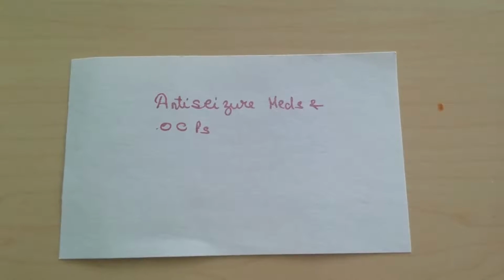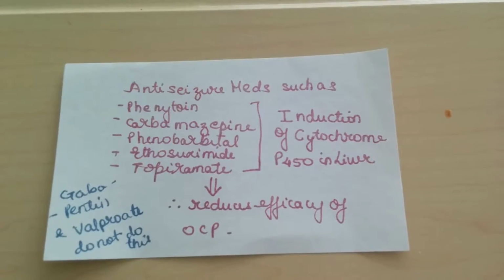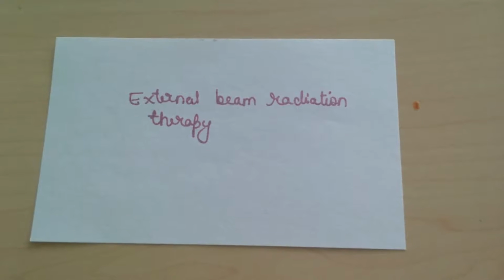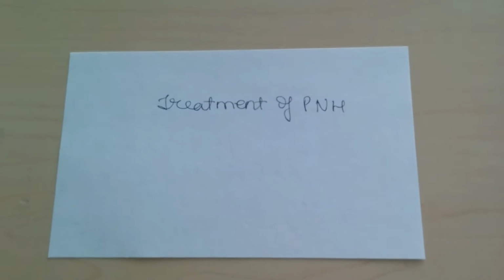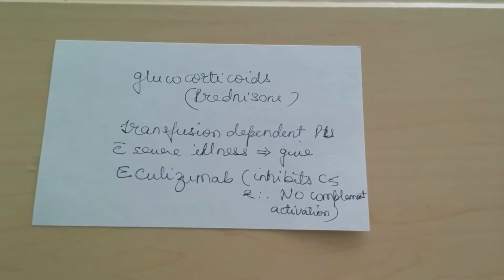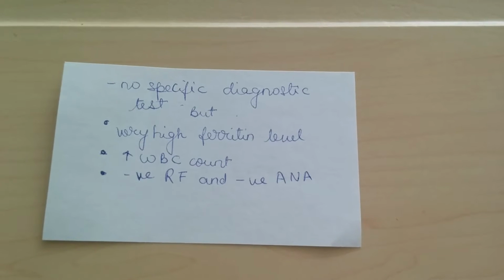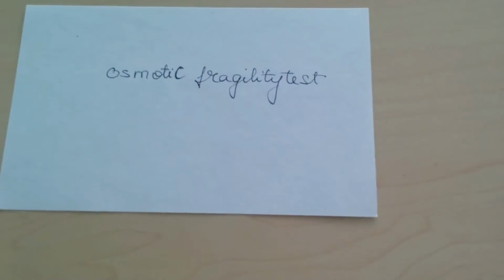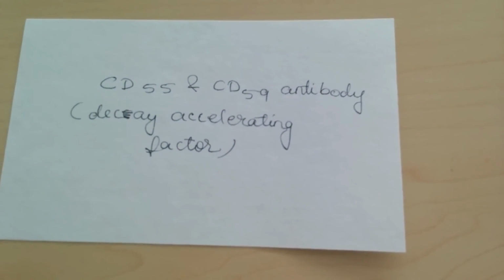Usmle step 3 preparation / flash cards 3